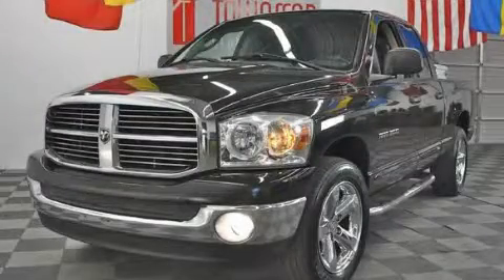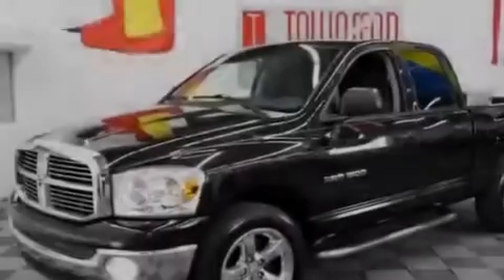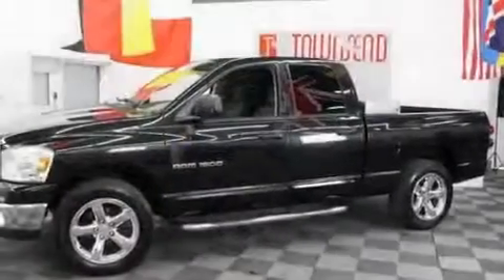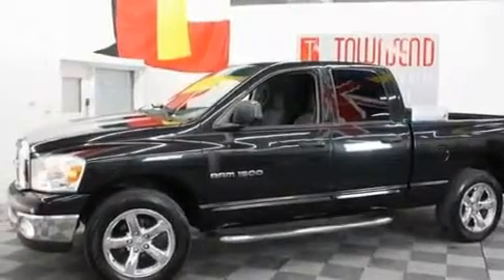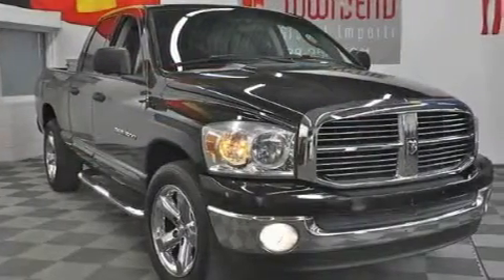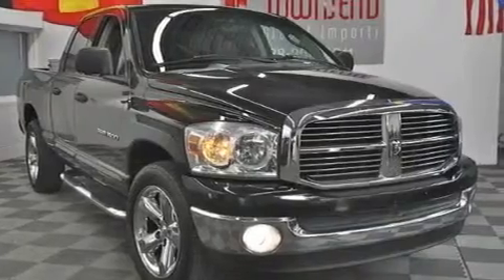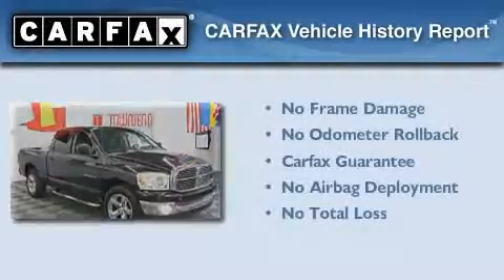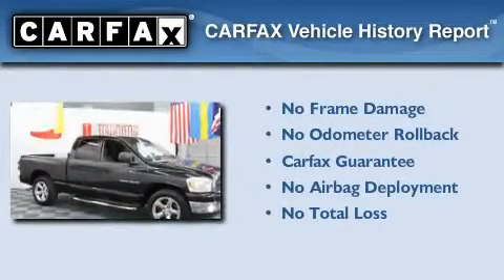2007 Dodge Ram 1500 Tuscaloosa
Year : 2007

 Make : Dodge

 Model : Ram 1500

 Engine : 4.7L V8 MAGNUM engine

 Trans . : Automatic

 Exterior : Black

 Miles : 89,991

 Interior : Gray

 Stock : L1975

 3537 Skyland Blvd E

 Preowned 2007 Dodge Ram 1500 Tuscaloosa AL